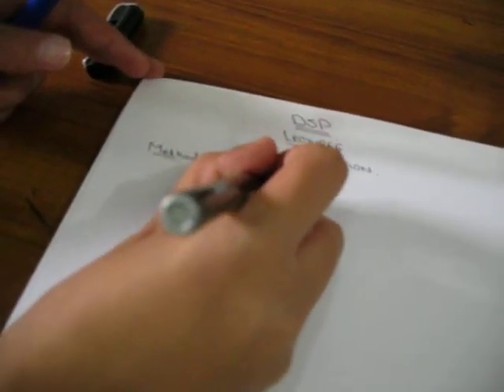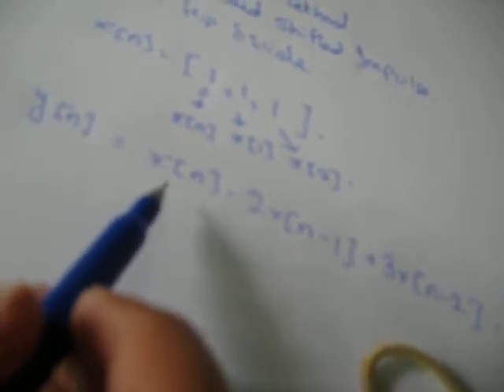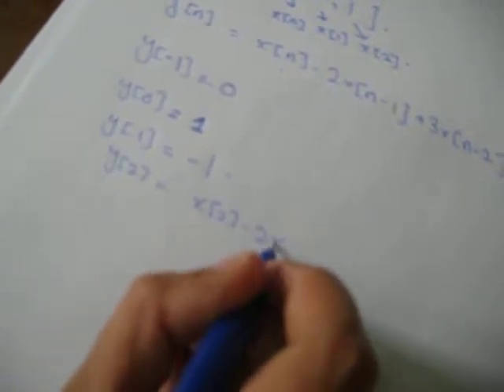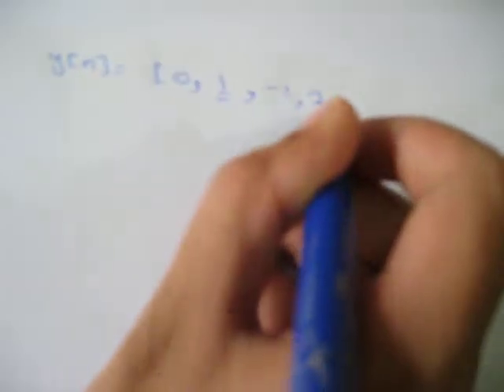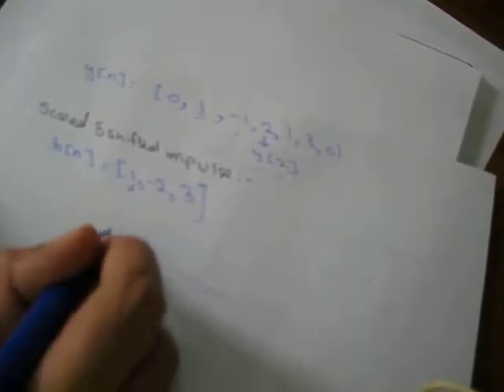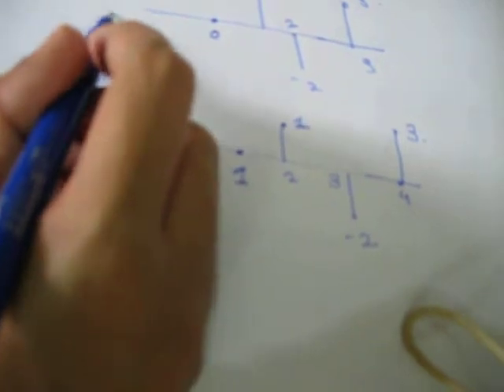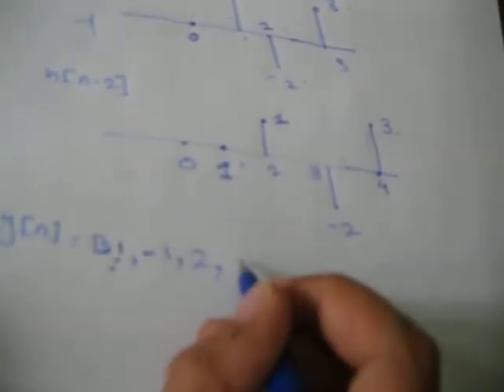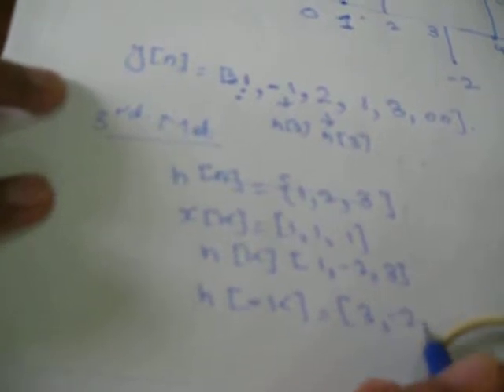DSP LECTURE 6